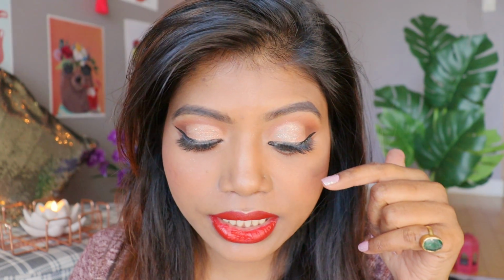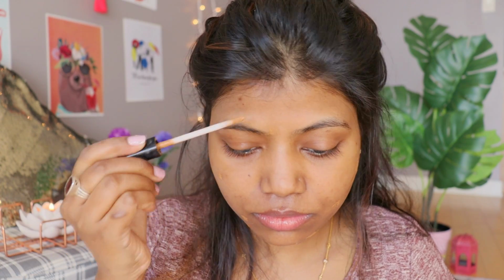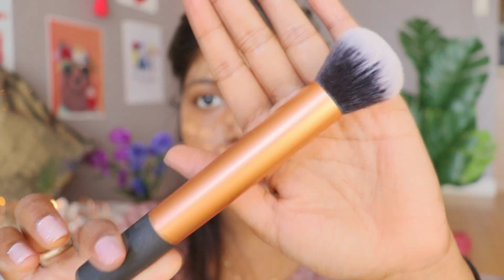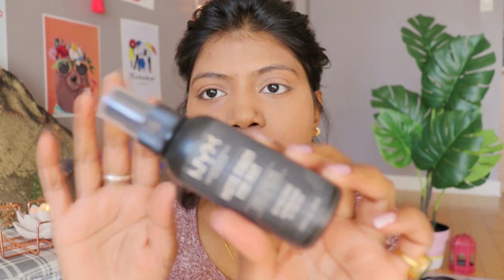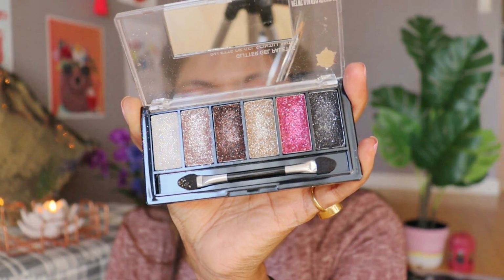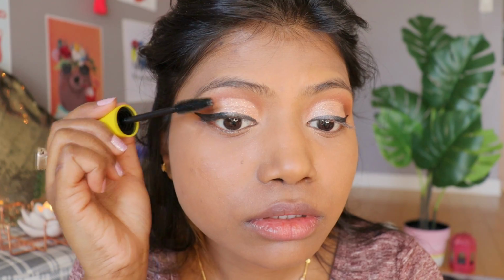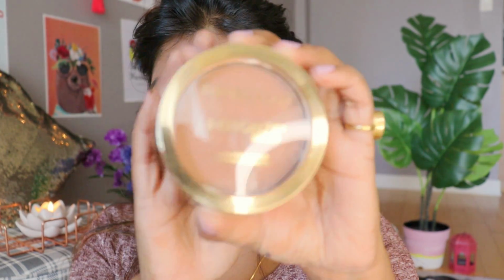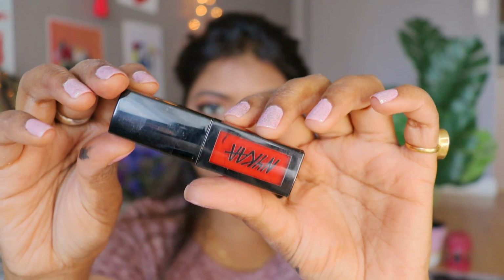EASY 3-step Cut Crease Tutorial + GLITTER Cut Crease|ऑय शैडो कैसे लगाएं|कट क्रीज कैसे करें Ishita🔪😍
Hi Guys,
I have created this EASY 3-step Cut Crease Tutorial + GLITTER Cut Crease| for the very first time...
The eye look is very easy it required 3-steps to create this Cut Crease | I hope you will find it helpful

previous videos path:-